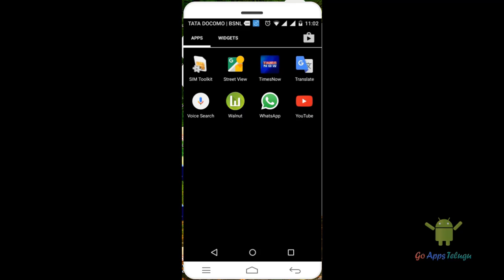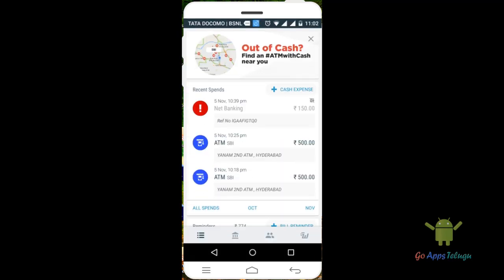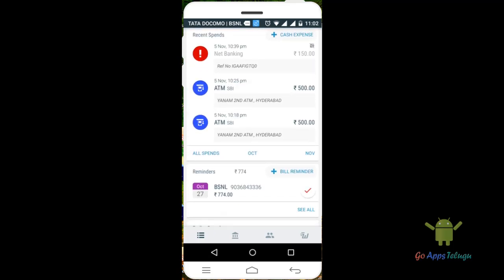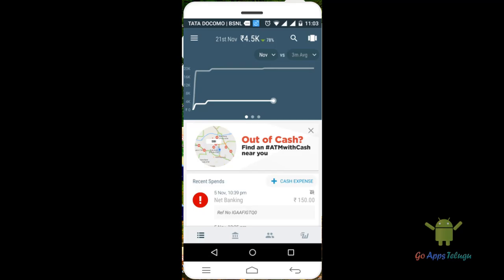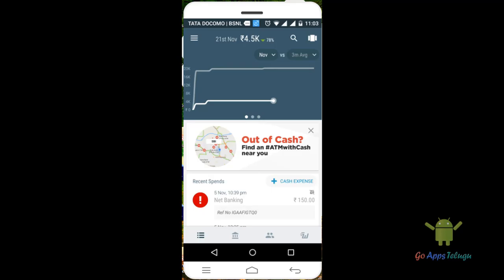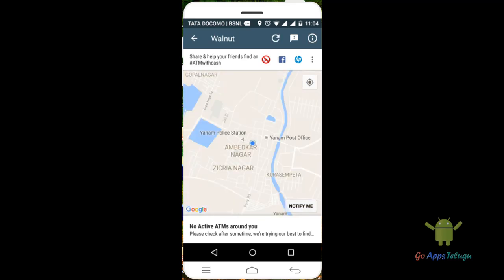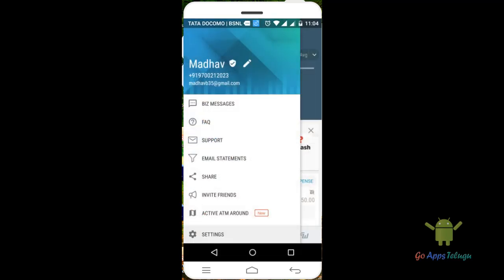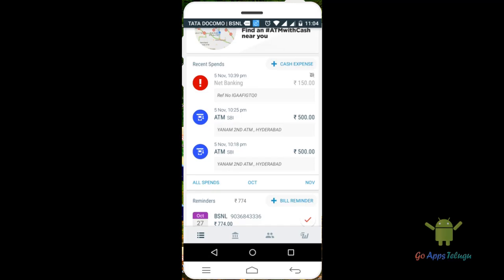How to Check Whether Near Atm Cash is Avaliable or Not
Hey Guys, Madhav here Today we are going to see how to check whether the near atm's are having cash or not. Usually, we are going to Atm and windrawl money sometimes the cash may be not there in the Atm so that we unable to get the money. This app will help to intimate.